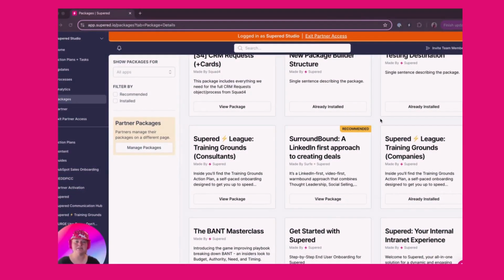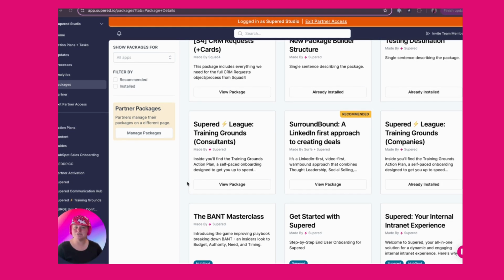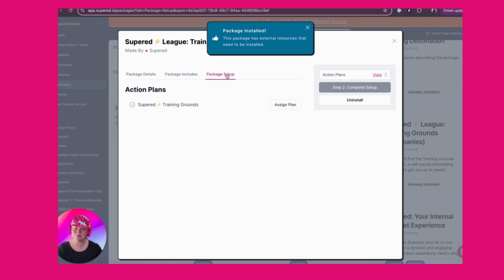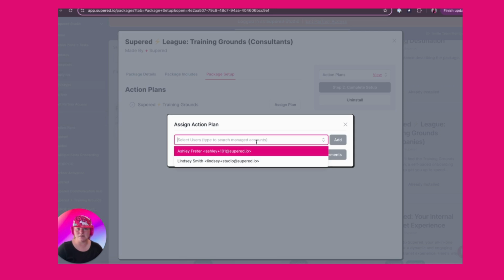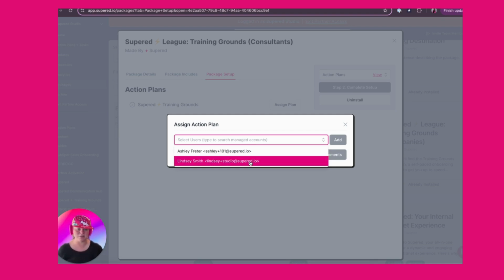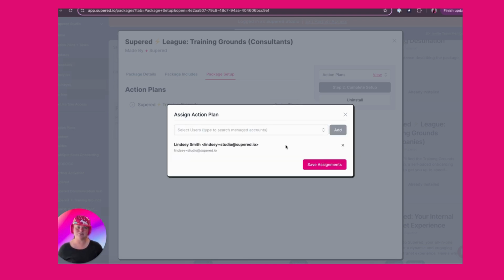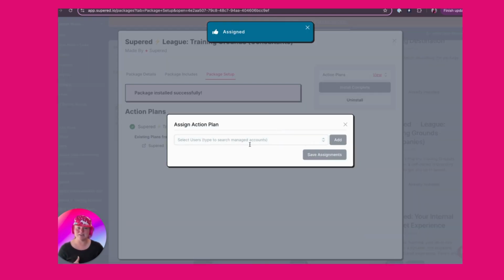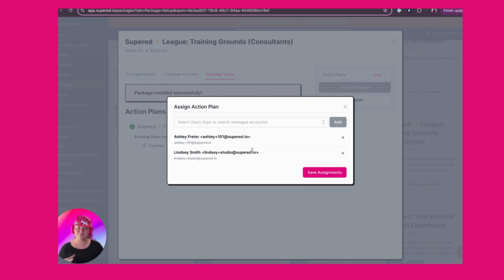How to assign the Training Grounds plan to your team in Supered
The Supered League Training Grounds plan isn’t just a shiny badge it’s the blueprint for building your team’s superpowers. In this walkthrough, we’ll show you exactly how to assign the Training Grounds action plan to your team members, whether you're doing it 1-on-1 or all-at-once.

Let’s make sure your whole crew is geared up and ready to GO.

🔑 Key Takeaways:
- Find the Training Grounds plan inside your Packages tab
- You need to install the package first before assigning it.
- You can assign the action plan individually or to multiple users at once.
- Team members must already have access to your Supered account to be assignable.
- Use the dropdown to choose who gets what, and hit “Save Assignments” to lock it in.

⏱️ Timestamps
0:06 – How to find the Training Grounds package
0:14 – Installing the package like a true Super Partner
0:16 – Where you land post-install (Hint: it’s setup time)
0:22 – Using the dropdown to see eligible team members
0:29 – Confirming teammates are in the system
0:35 – Assigning 1:1 (one user, one plan)
0:49 – Assigning to multiple users (squad goals activated)
1:00 – What a group-assigned plan looks like